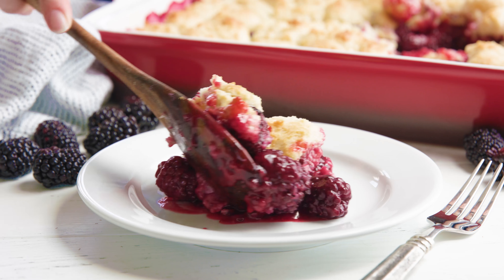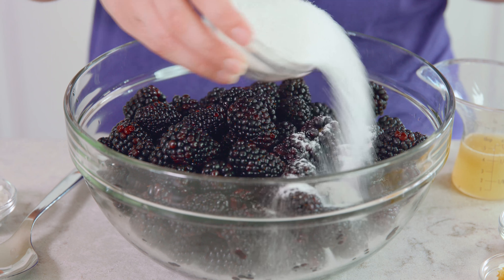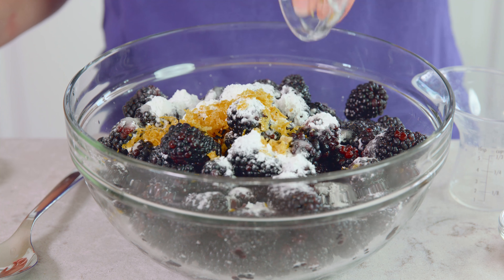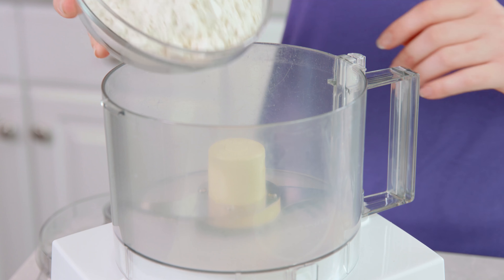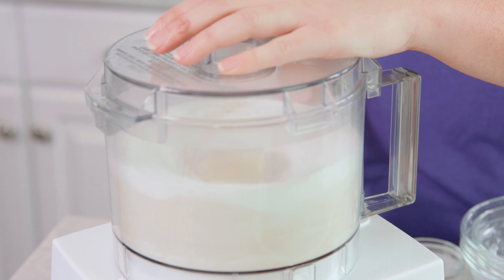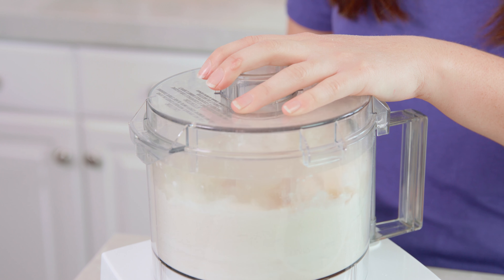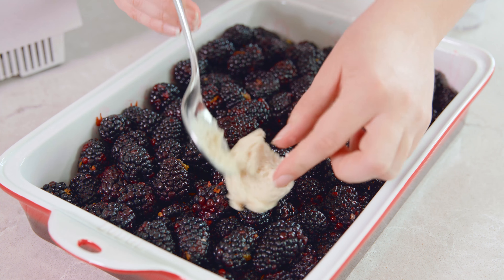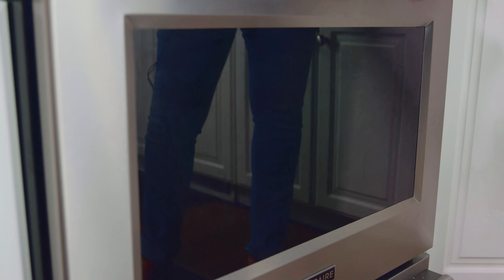How to Make Old Fashioned Blackberry Cobbler | The Stay At Home Chef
This Old Fashioned Blackberry Cobbler has the perfect sweet biscuit crust on top. People go crazy after this old fashioned, from scratch recipe and you will too!

✅Ingredients

• 3 pounds fresh blackberries, cleaned
• 1 lemon, zested and juiced
• 1 tablespoon cornstarch
• ½ teaspoon vanilla extract
• ⅓ cup white sugar
• 2 cups all-purpose flour
• ¾ cup powdered sugar
• 1 tablespoon baking powder
• 1 teaspoon salt
• ½ cup cold butter, diced
• 1 cup half and half

✅Instructions

1️⃣ Preheat oven to 350 degrees. Spray a 9×13 pan with nonstick cooking spray.

2️⃣ In a medium-size mixing bowl, toss berries with lemon zest and juice, cornstarch, vanilla, and white sugar. Spread them out in the 9×13 pan.

3️⃣ In a large mixing bowl, stir together flour, powdered sugar, baking powder, and salt. Use a pastry cutter to cut in butter until it resembles a course meal, or pulse the whole thing together in a food processor.

4️⃣ Pour in half and half and stir to form a thick batter.

5️⃣ Scoop the batter in large clumps on top of the berries to form a nice cobbler crust.

6️⃣ Bake in the preheated oven for 1 hour.

FACEBOOK: The Stay At Home Chef
PINTEREST: The Stay At Home Chef